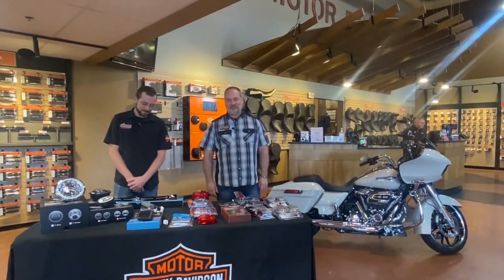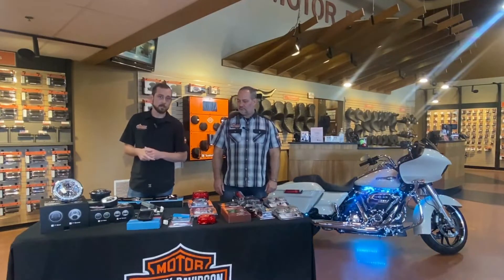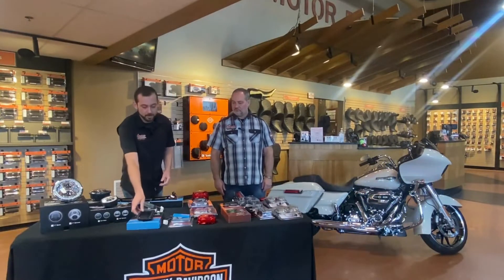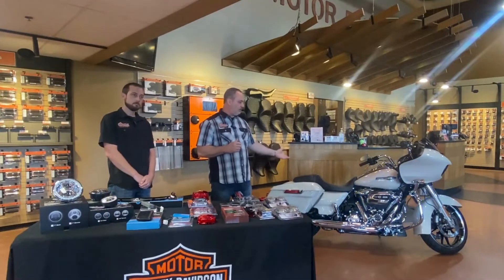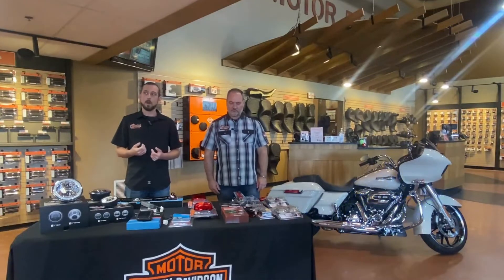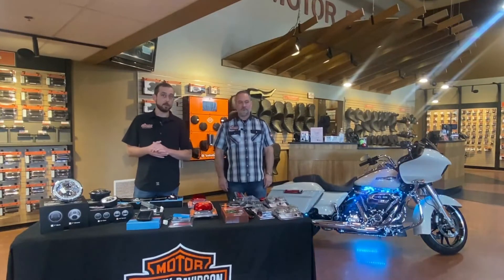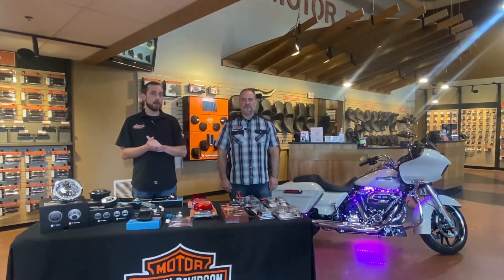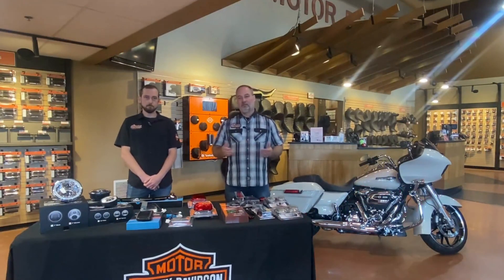Led Lighting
Dan and Chace are going to discuss LED Lighting options for you to customize your bike to fit your personal style.